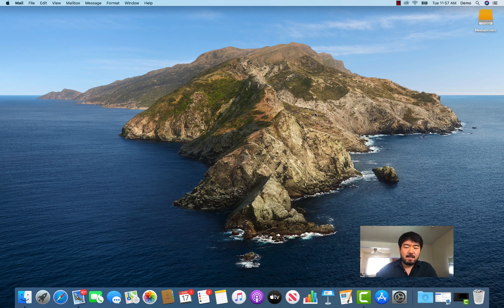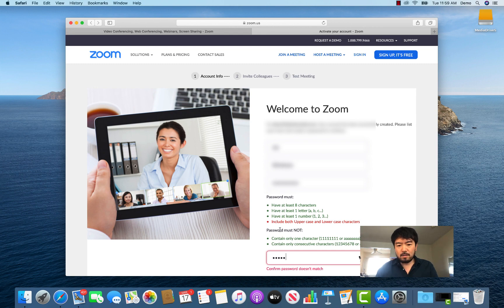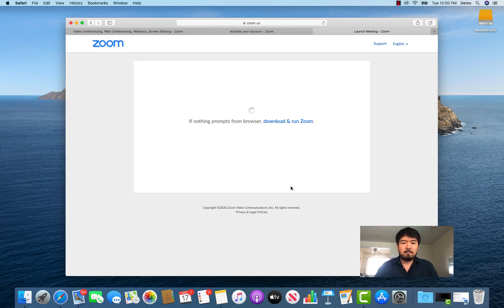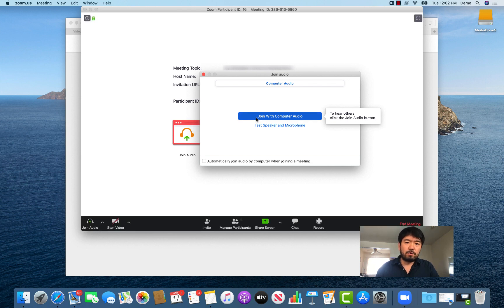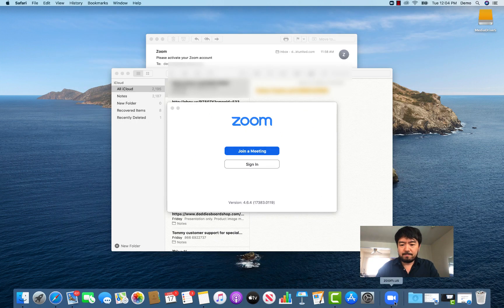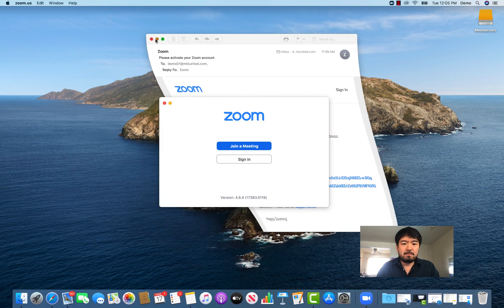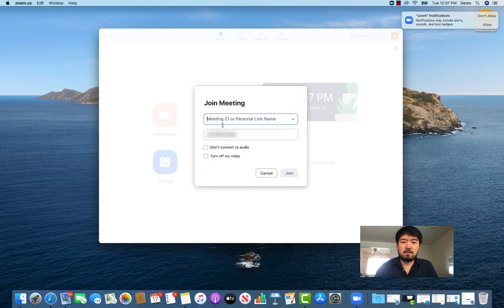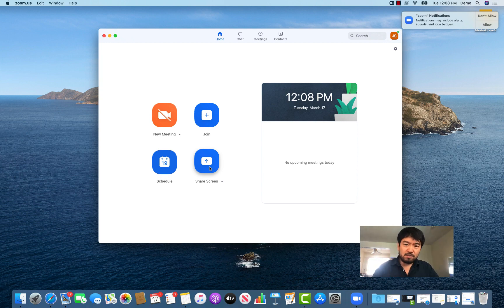Mac OS Catalina : How to sign up zoom meeting app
Learn how to start Zoom Meeting and sign up for the service for free. Step by step guide to create a new zoom us account and install app on your mac computer. The video demonstrates instructions on Mac OS catalina, but you can apply High Sierra, Sierra and Yosemite.

Zoom offers many to many web video conference for remote workers. Do you work away from your main office? Do you have independent contractors lives in different countries? Zoom is a great solution for your online meeting needs. You can sign up for free. The free account can host a 40-minute meeting up to 3 people at a time. If you need a longer meeting, you can sign up for a paid account.